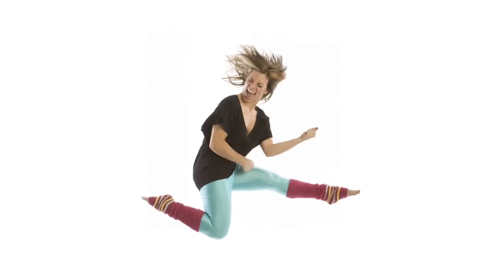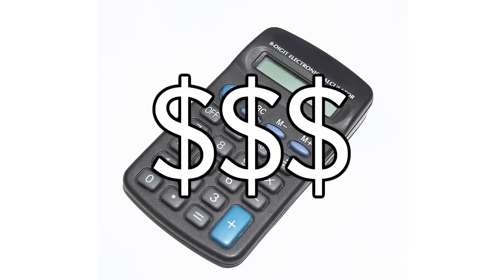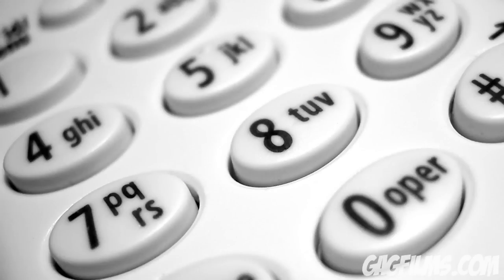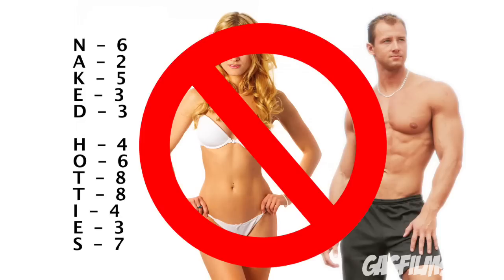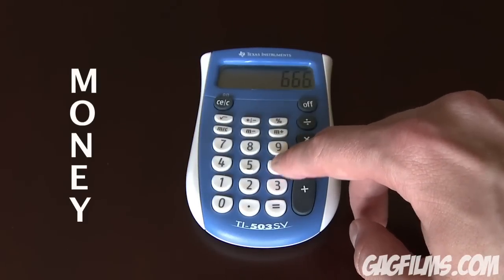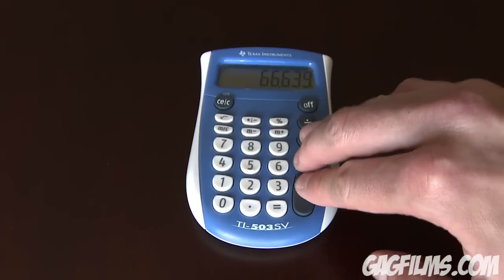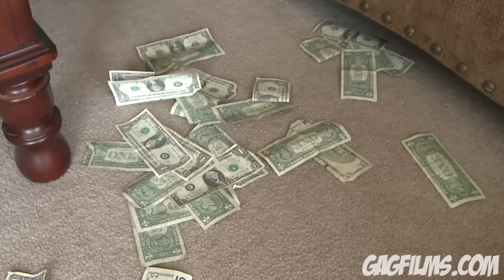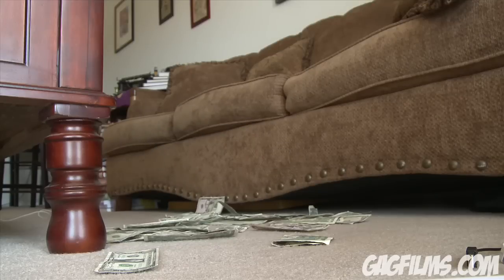Calculator Cash Hack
Make tons of money by hacking a calculator!

► SEND MAIL TO: 80 W. Sierra Madre Blvd #428 Sierra Madre, CA 91024